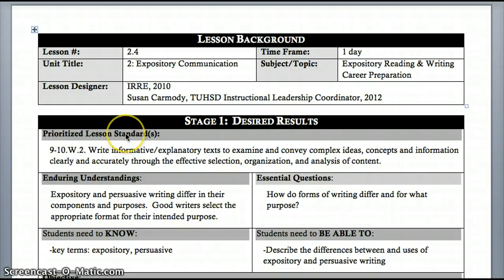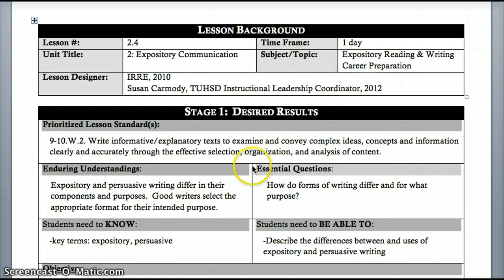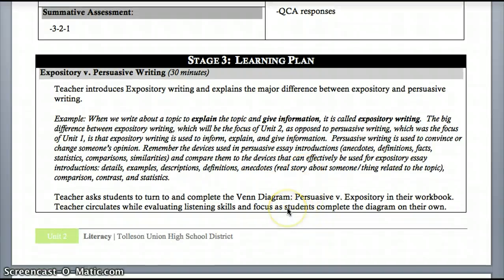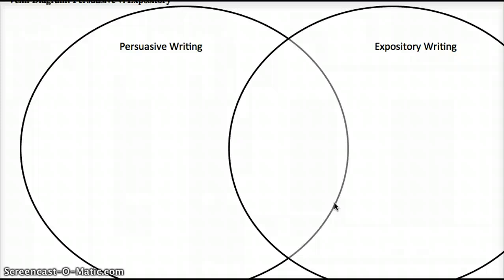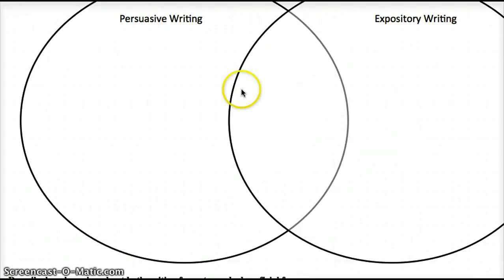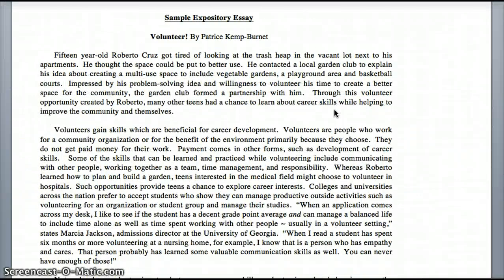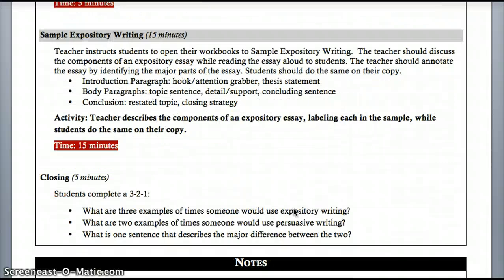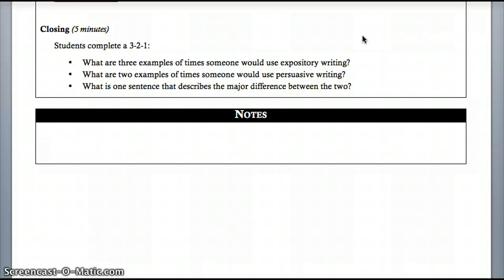Lesson 1.4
Overview of lesson 2.4